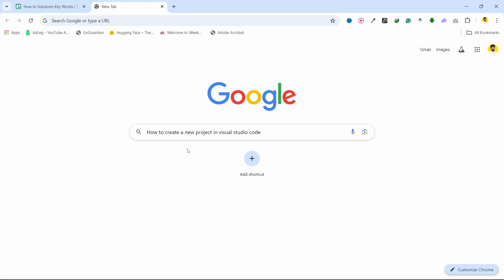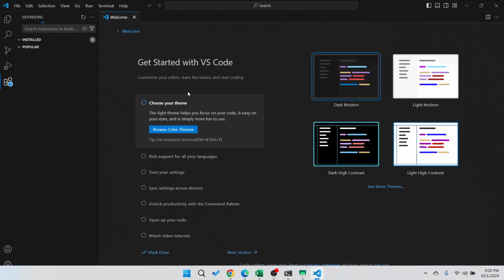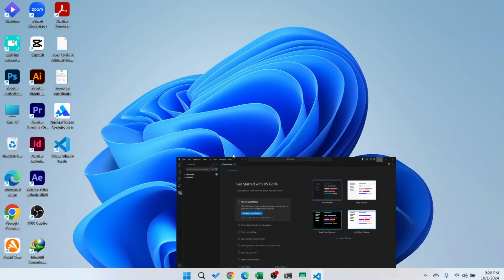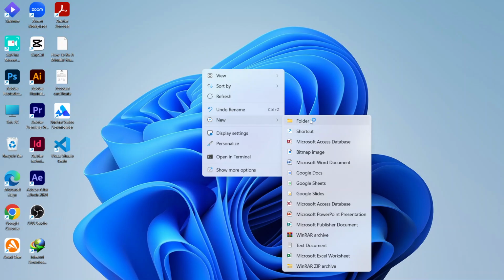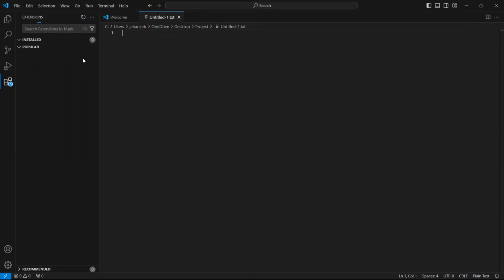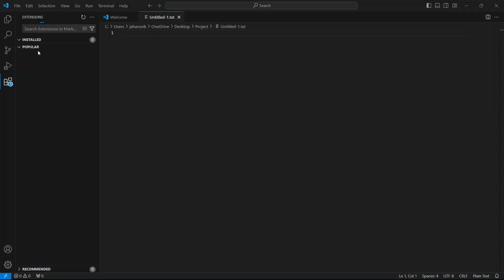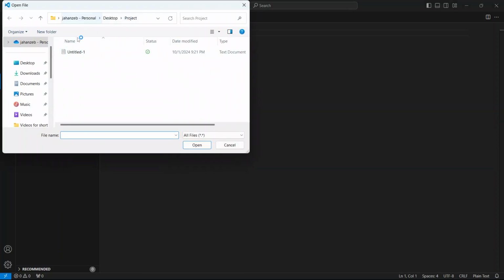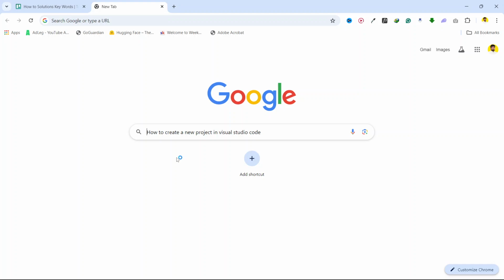How To Create A New Project In Visual Studio Code